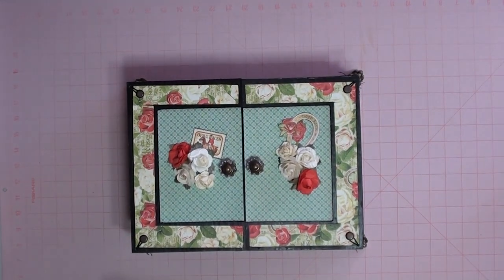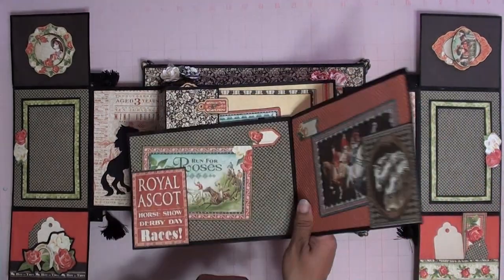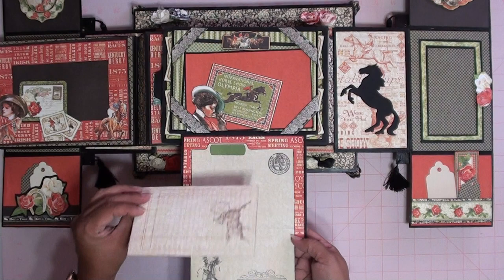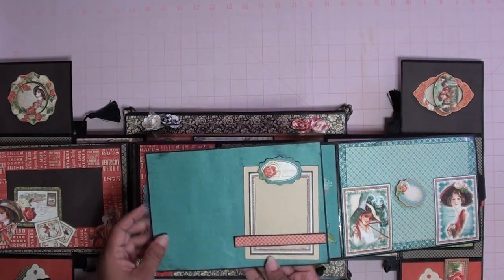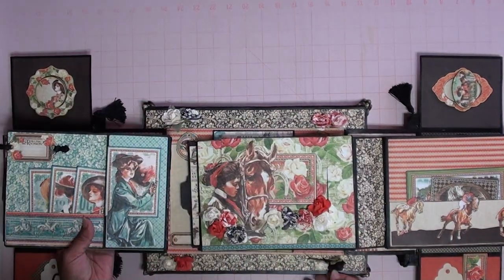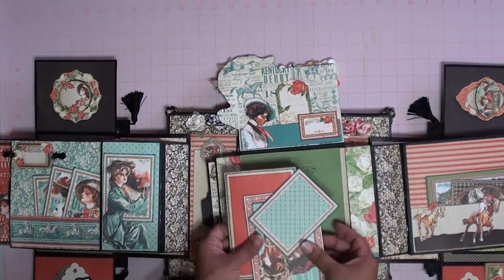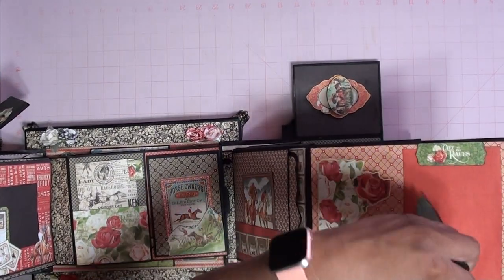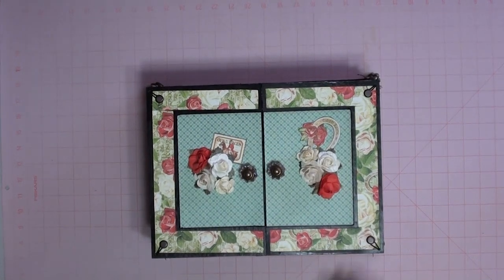Box Accordion Mini Album inspired by Xannero1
Box Accordion Mini Album inspired by Xannero1 and challenged by my friend (A.K.A. Crafting Twin)Tracie